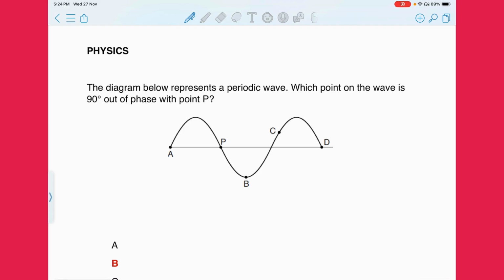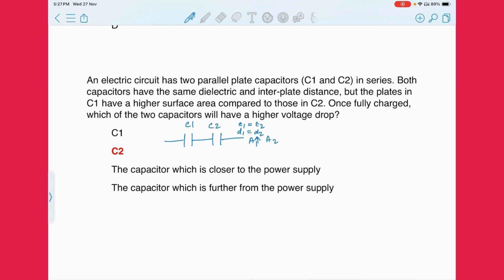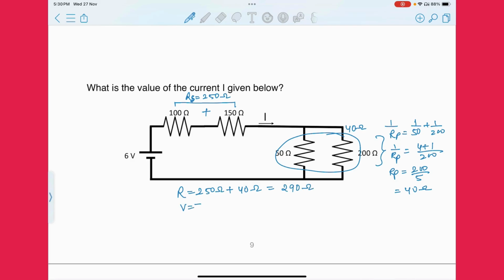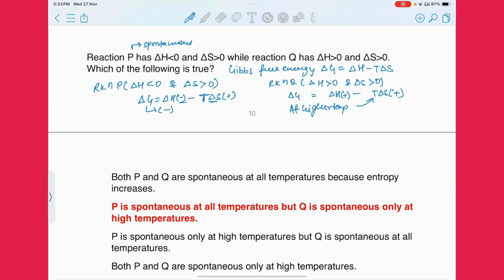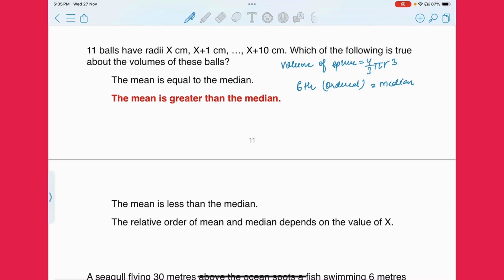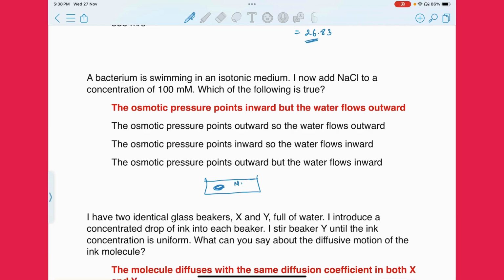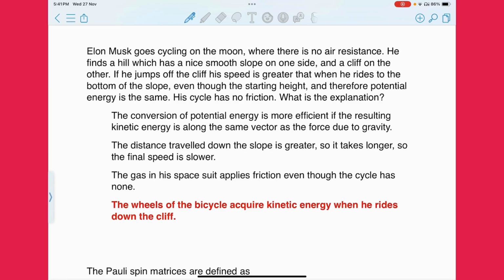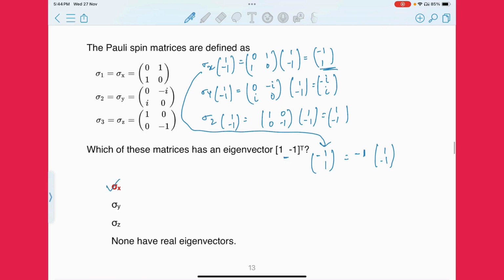TIFR JGEEBILS GS2023 - Part 2 (Physics)